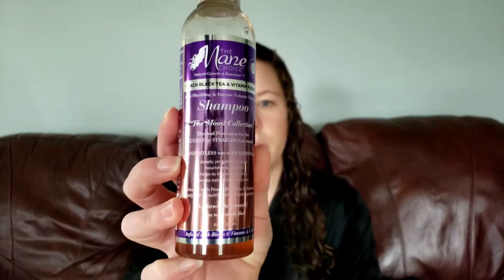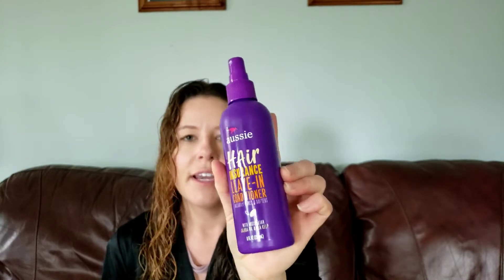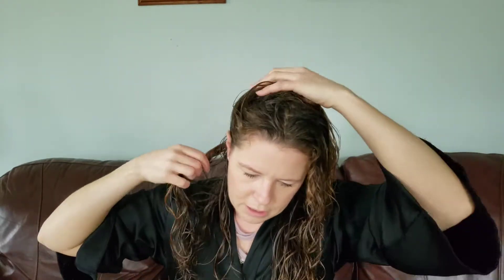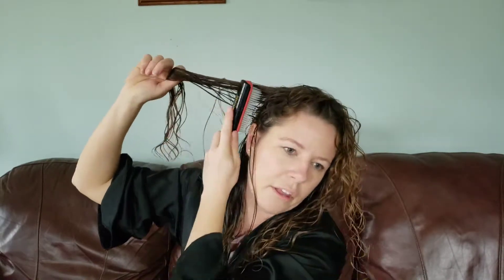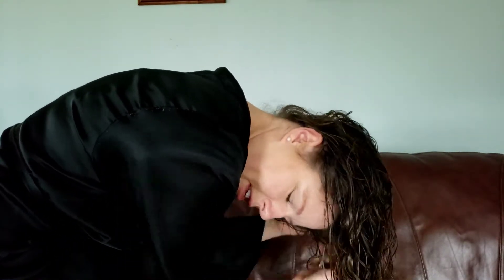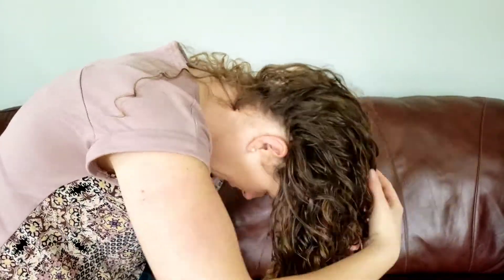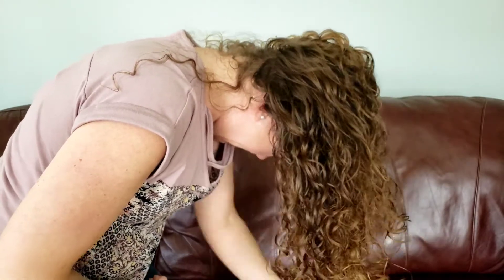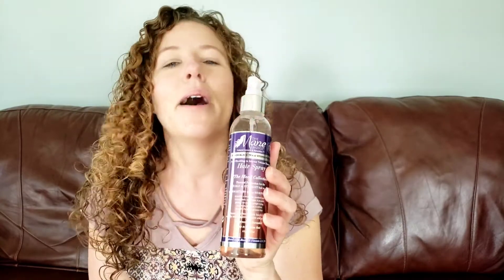The Mane Choice Peach Black Tea & Vitamin Infusion Review. Does It Work On Fine Hair???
Follow me through my wash day using The Mane Choice Peach Black Tea & Vitamin Infusion line.  This line states that it is best for fine to medium hair textures; and claims to be "anti-shedding and intense volume therapy."  I used the shampoo, conditioner and mask in the shower. I then prepped my hair with Aussie Hair Insurance Leave-In Conditioner.  I then styled with the Mousse and Hair Spray.  This entire line is infused with Biotin and Vitamin A, C, D and E.